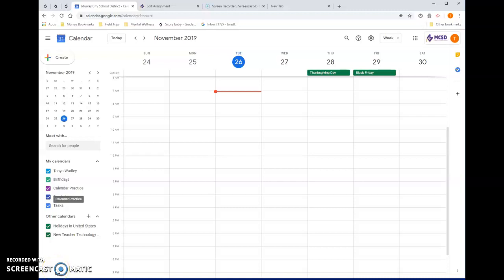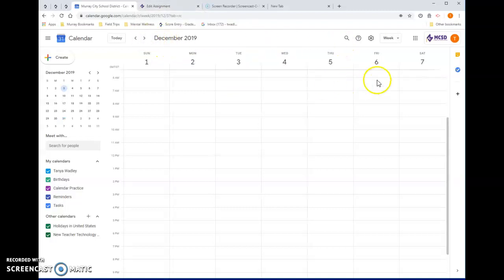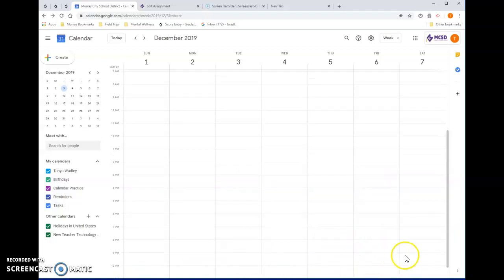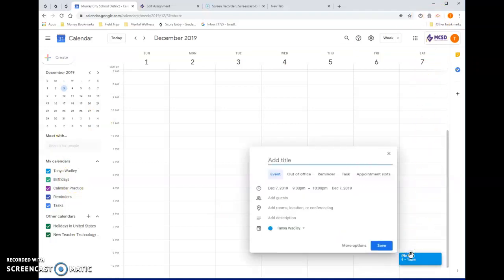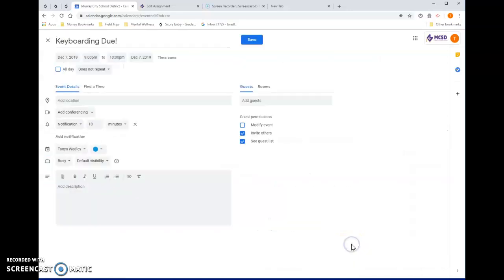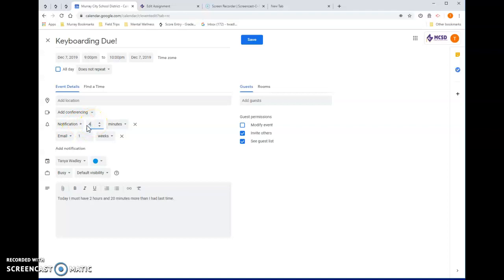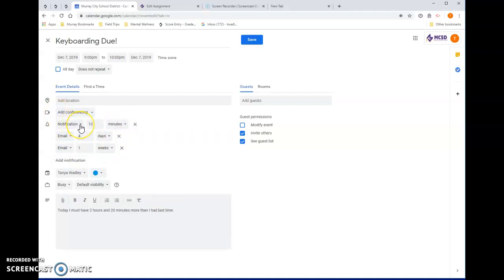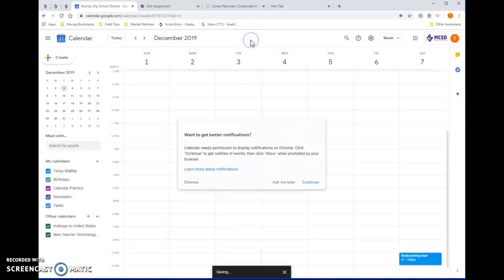Creating a one-time event in Google Calendar with reminders